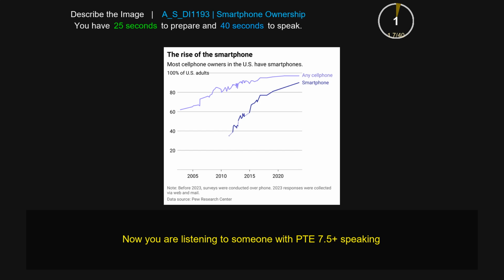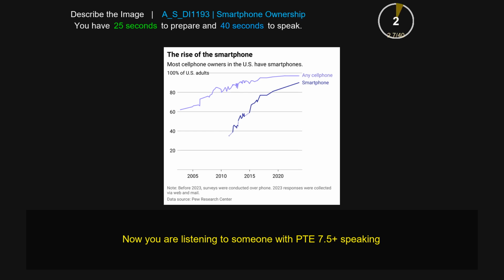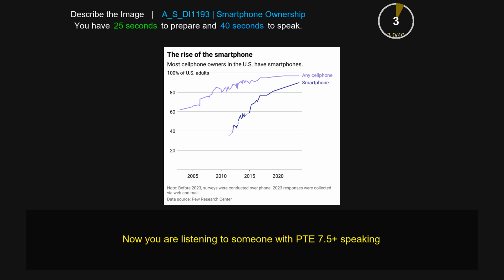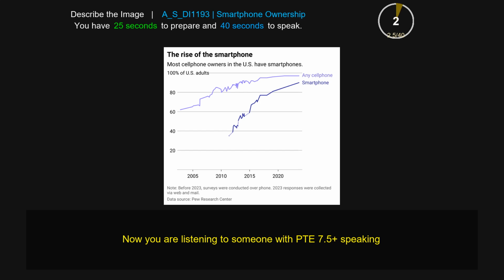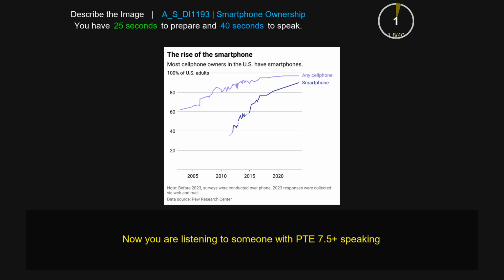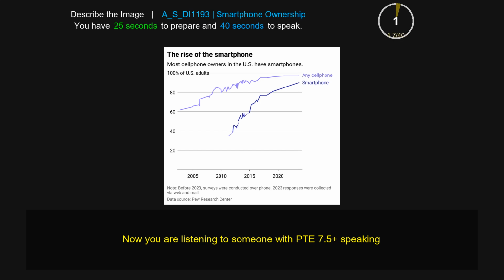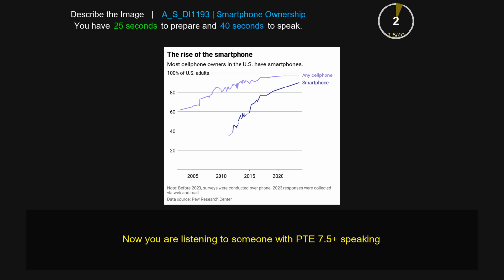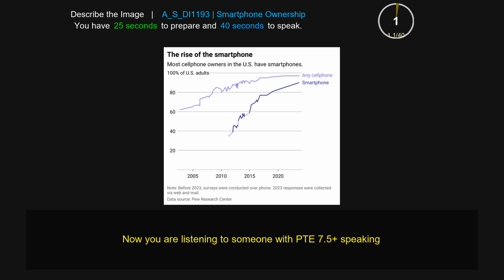PTE Describe Image line graph 1193 Smartphone ownership surge in US